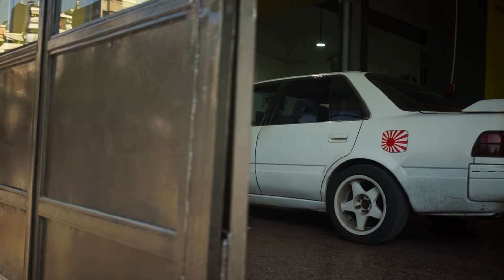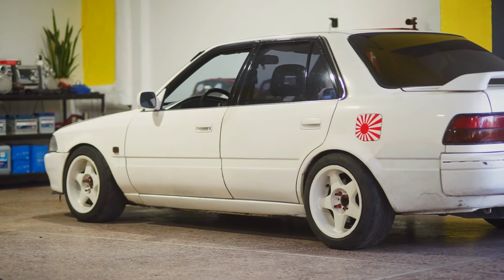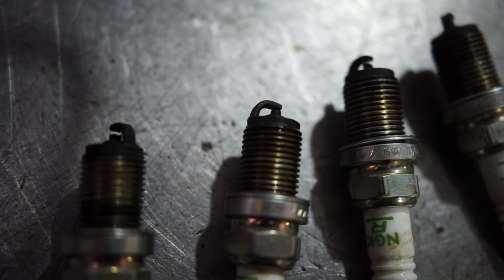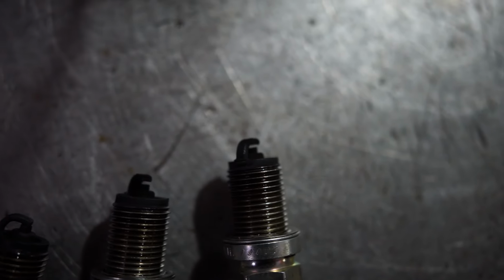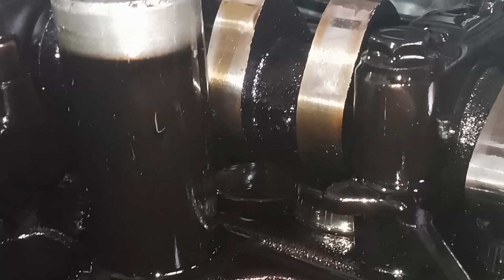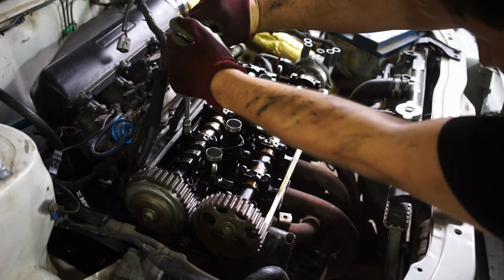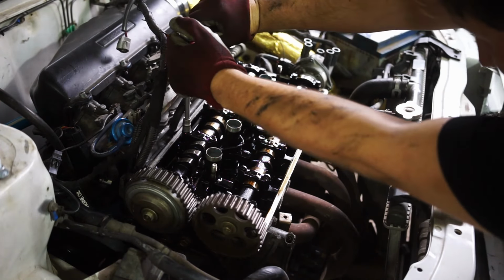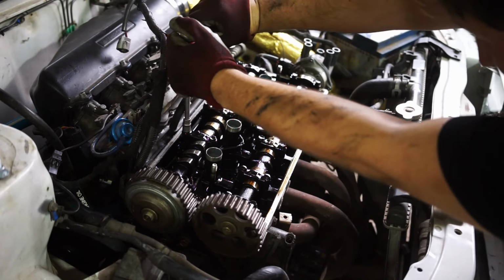Blew my engine in the most stupid way possible... | 4AGE 20V Turbo project blown engine before turbo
So this is fun... before even turboing my engine i managed to blow it up in a spectacularly stupid way, but dont worry, its fixable. And were gonna make a video series out of it!

Camera Gear:
Rode Videomic